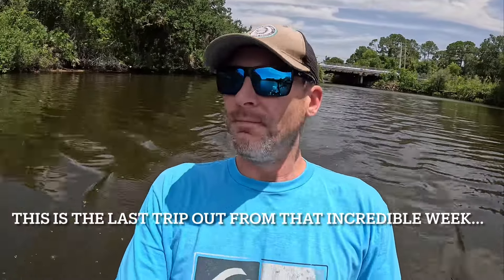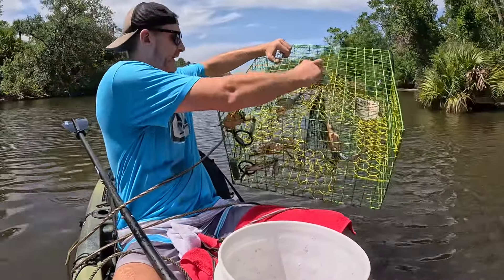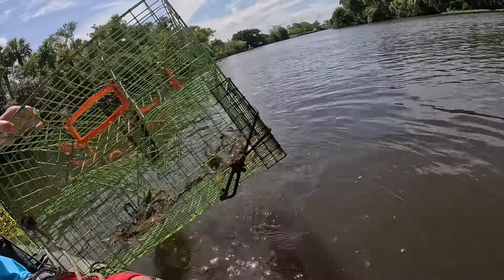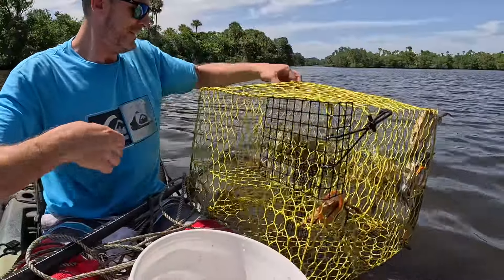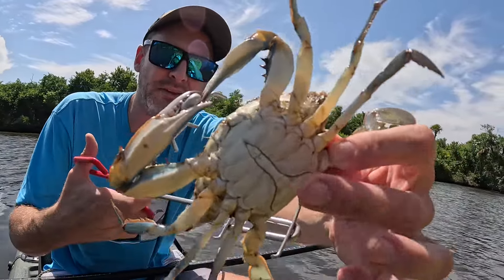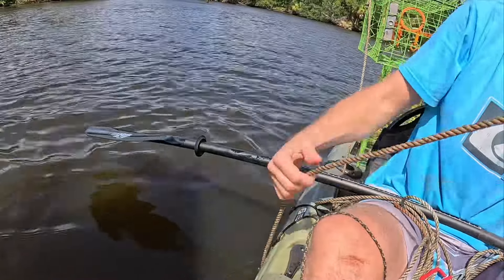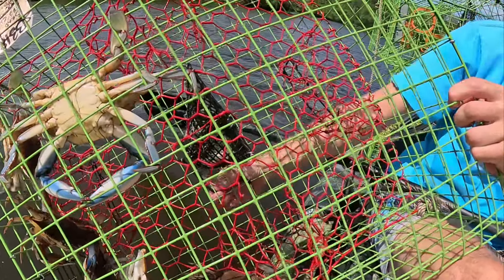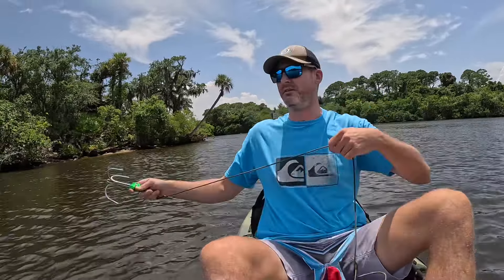CAUGHT 50 CRABS- Kayak Crabbing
Crabbing from a Kayak is a challenge but it is effective and very worth it! Hope you enjoyed the trip out.